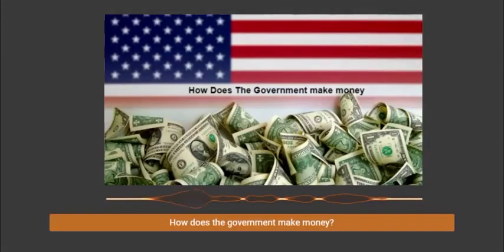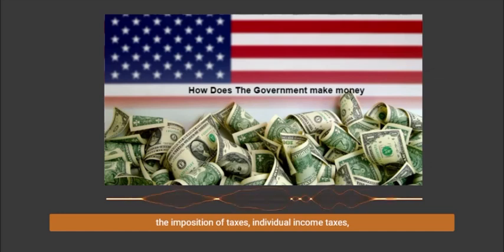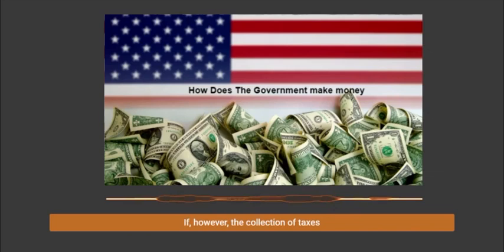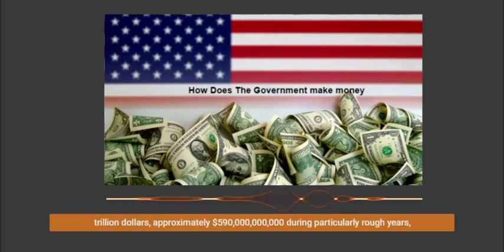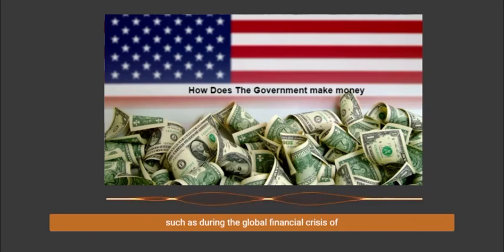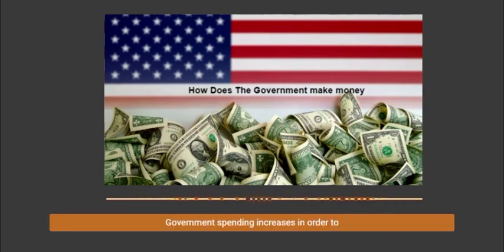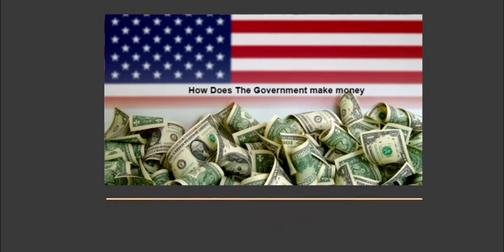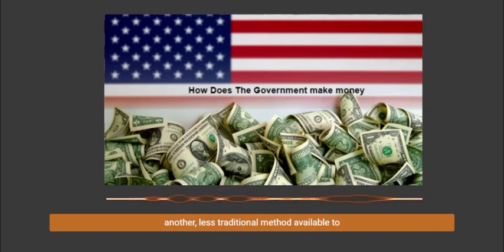How Does the Government Make Money